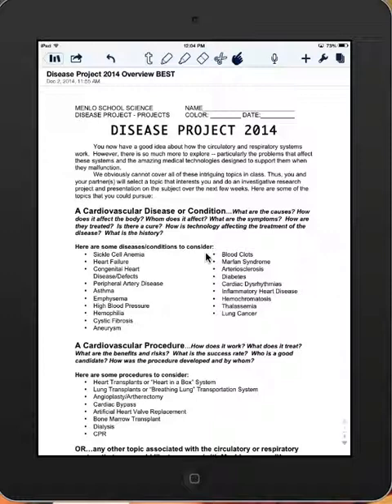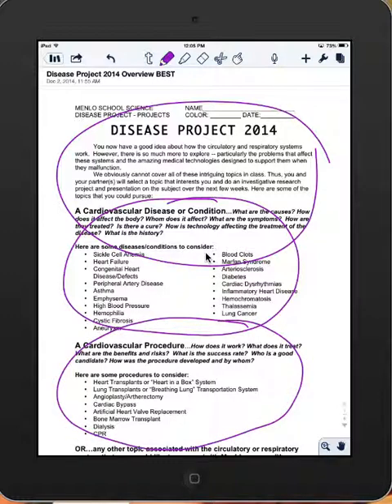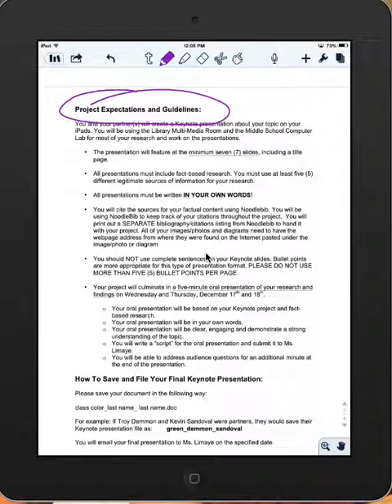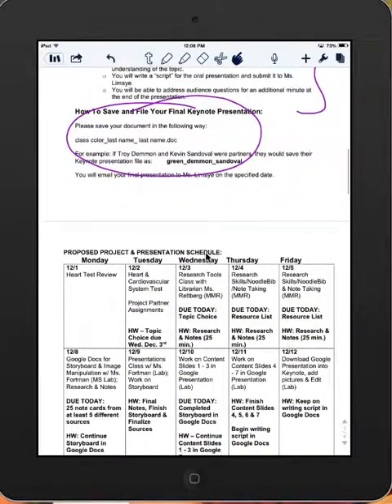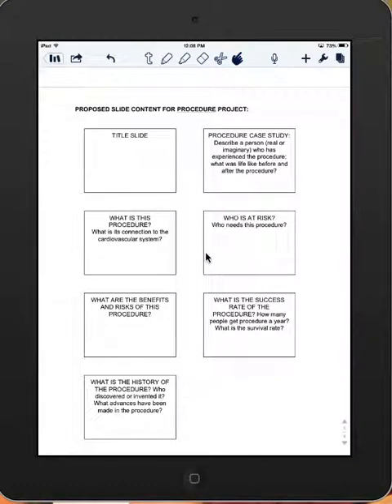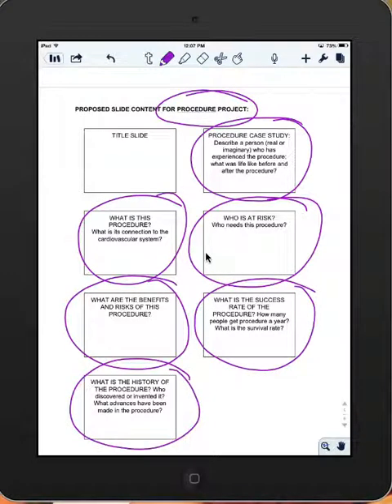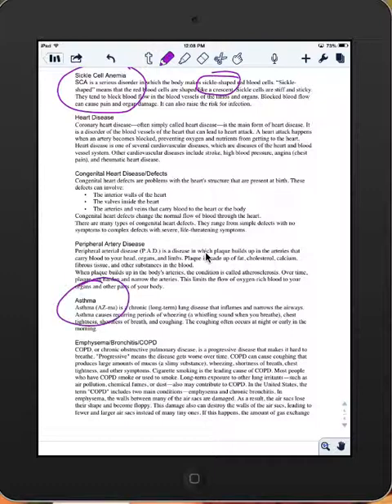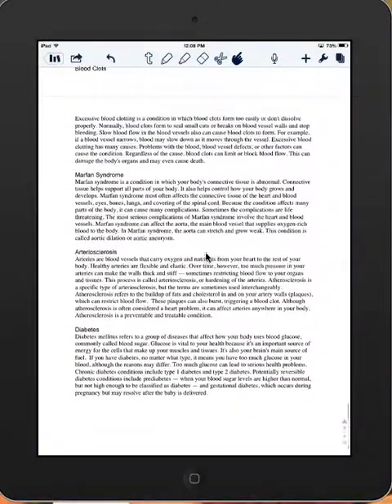Disease Project Intro Video 2014